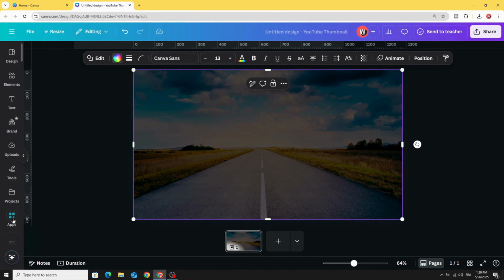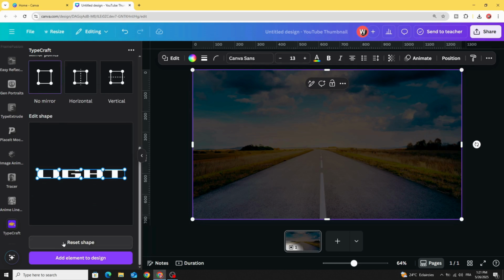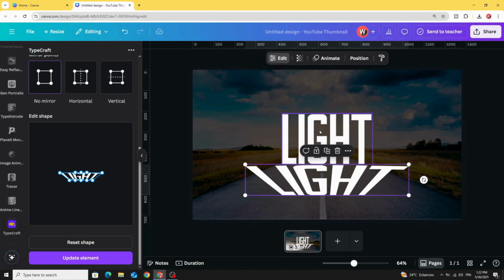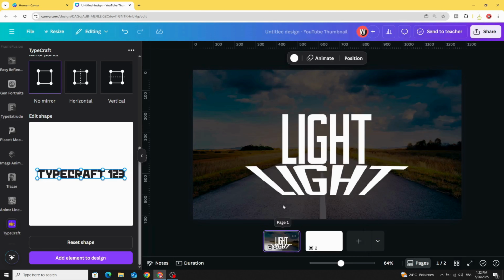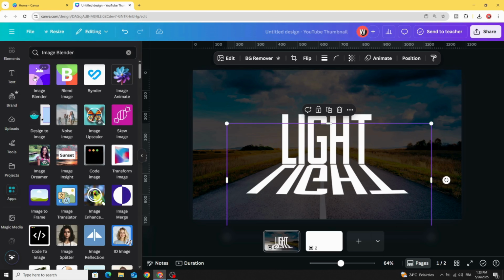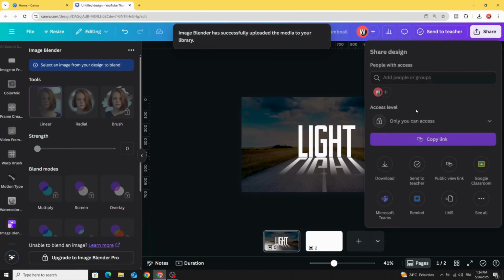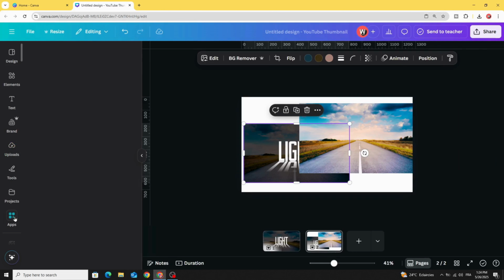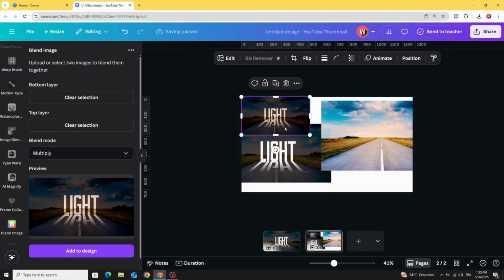Light Text Effect - Canva Tutorial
Learn how to create a beautiful light glow effect on text in Canva—no design experience needed! This Canva tutorial walks you through the process step by step so you can easily apply this stylish effect to your